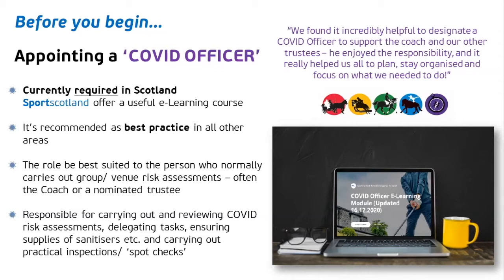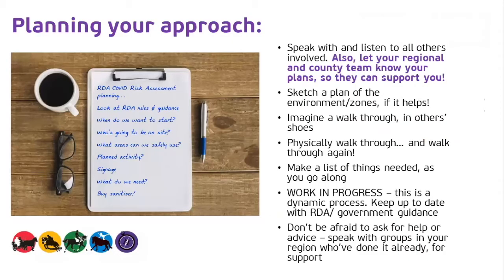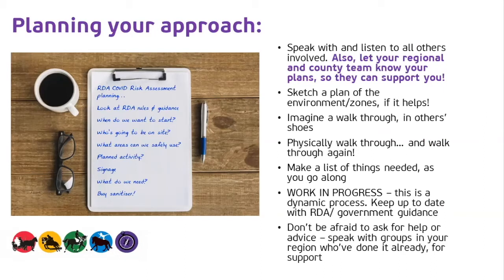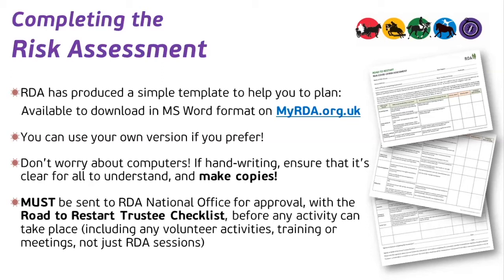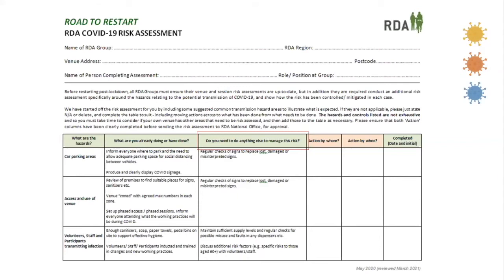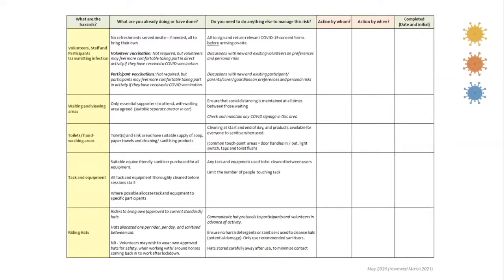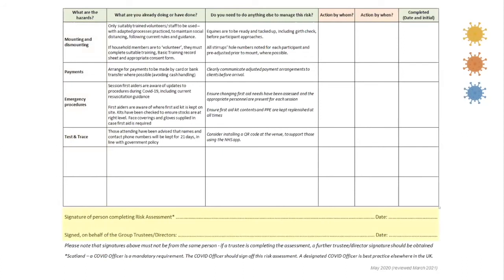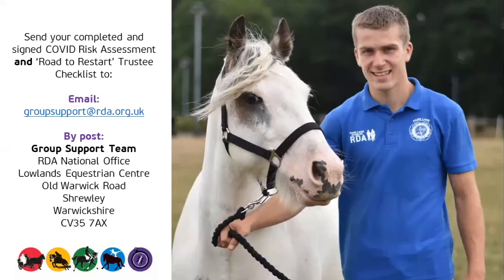COVID Risk Assessment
Group Support & Business Operations Manager at RDA UK, Marisa Bretherton-Mackay narrates a 'how to' guide to COVID risk assessments.